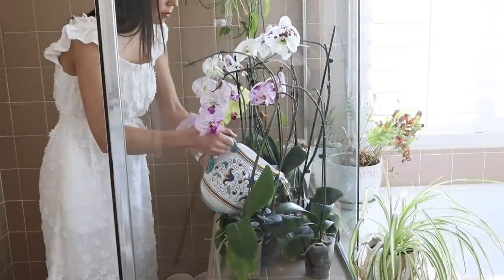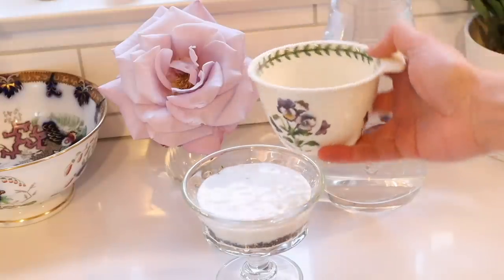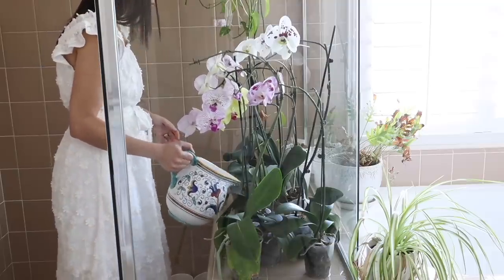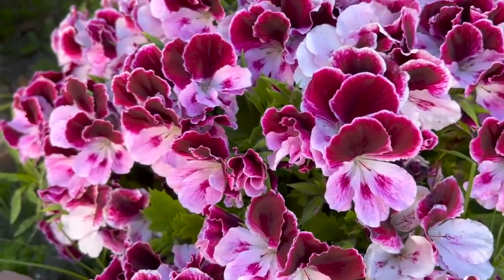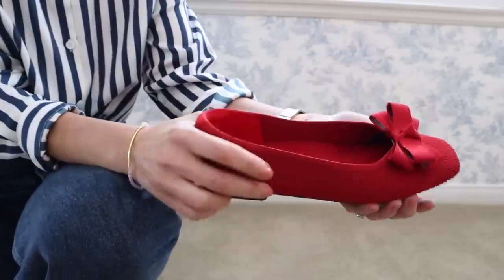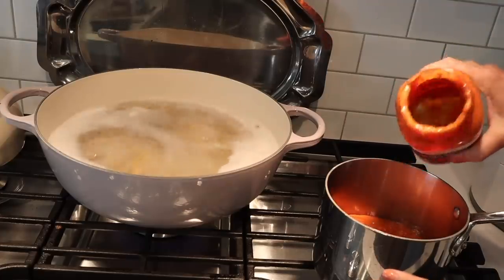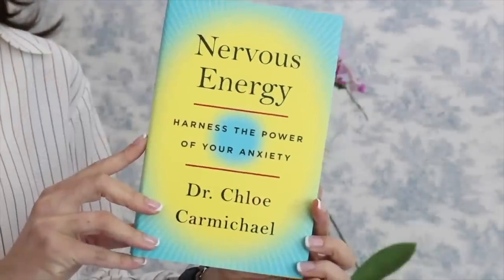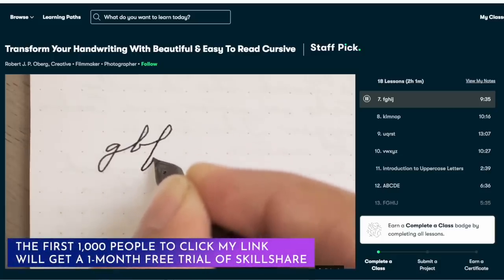Enjoying Life at Home | Dressing, Cooking, Tending, Breathwork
The first 1,000 people to use the link will get a 1 month free trial of Skillshare Join me for a few days in my life at home: dressing, cooking, tending and taking care of myself.

Banza Chickpea pasta
Nervous Energy by @drchloe_

(serves 1)
2 Tbs chia seeds
½ cup unsweetened vanilla almond or coconut milk
1 tsp maple syrup (optional)
1 tsp vanilla extract
Topping:
Berries
1 Tbs almond butter

Combine the pudding ingredients in a dessert bowl, mason jar, or glass. Mix well. Cover and refrigerate overnight or for 3 - 4 hours, minimum. When ready to serve top with berries and almond butter, if desired.

🗝️ Time Stamps
0:00 Living well at home
1:22 Chia seed pudding
3:01 Orchid care
3:49 My parents' garden
4:44 Swimming
5:39 OOTD
6:20 Penne alla vodka
8:43 Breathwork
9:36 Skillshare sponsor
10:30 Keep calm and remain classy

⚜️ Jennifer L. Scott is the New York Times bestselling author of LESSONS FROM MADAME CHIC, AT HOME WITH MADAME CHIC, and POLISH YOUR POISE WITH MADAME CHIC (Simon & Schuster) and CONNOISSEUR KIDS (Chronicle Books). On this channel you will see homemaking, capsule wardrobe (ten-item wardrobe), modern etiquette, ladylike and elegant living, and many other tips on how to become your own Madame Chic and Daily Connoisseur.